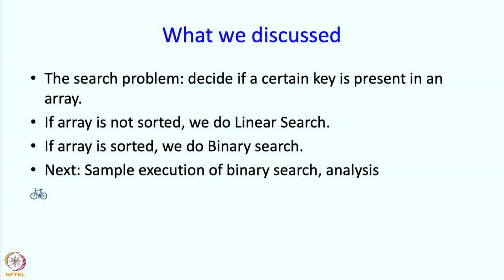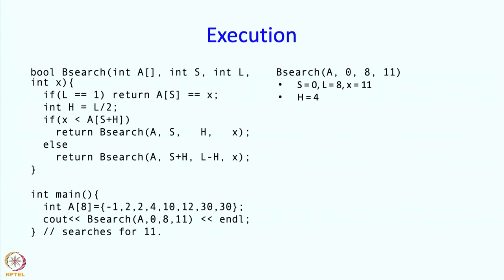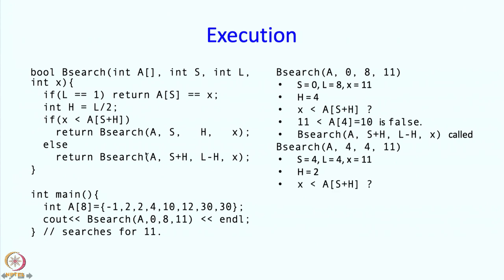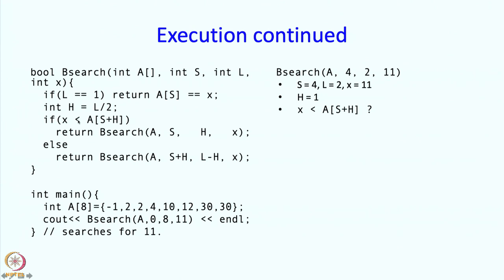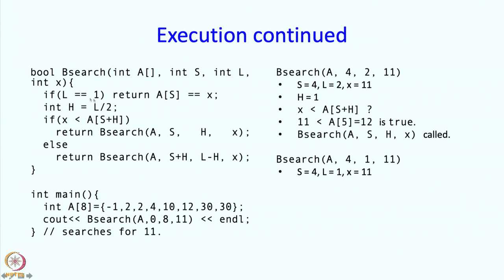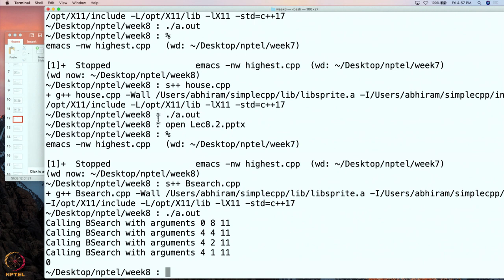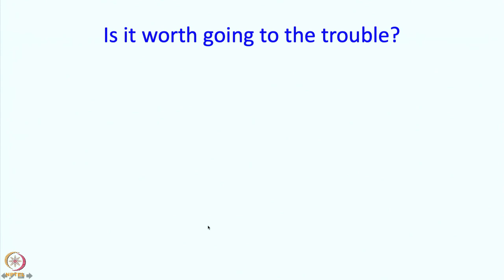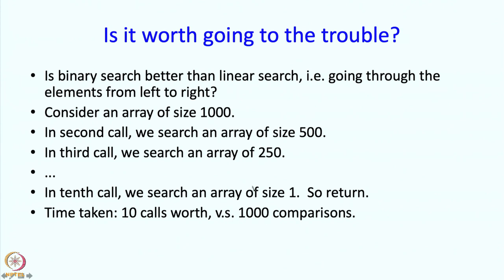Lecture 18 : Arrays and recursion : Part 2 : Binary search analysis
Arrays and recursion : Part 2 : Binary search analysis